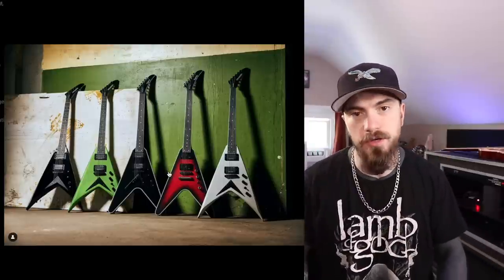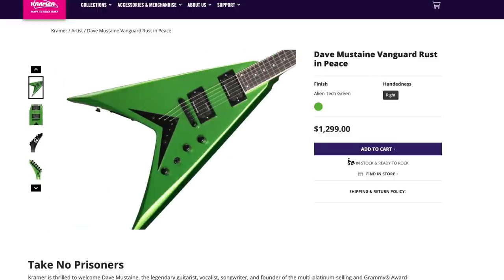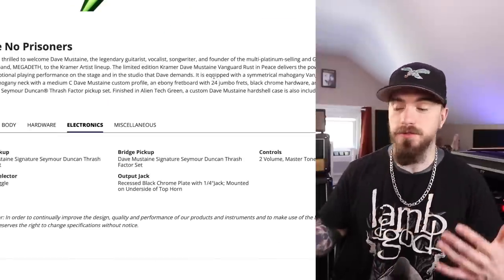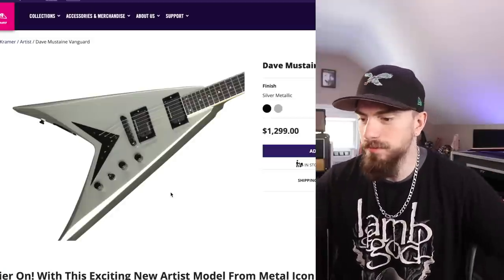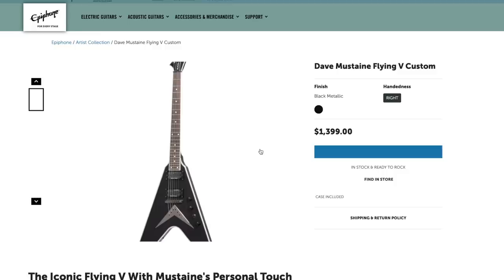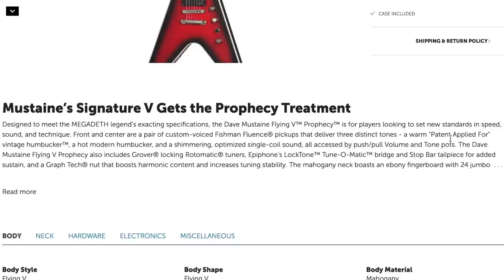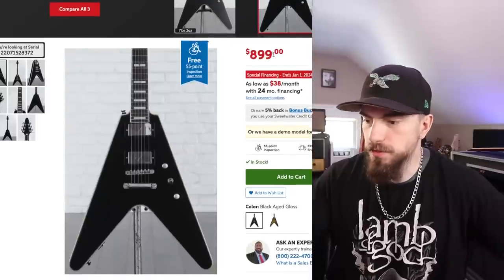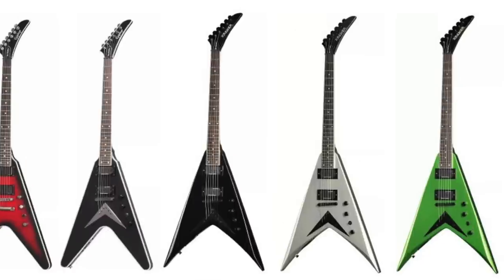the dave mustaine kramer and epiphone v's are interesting...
In this video, we check out the latest guitars from Dave Mustaine, this time with Kramer and Epiphone!